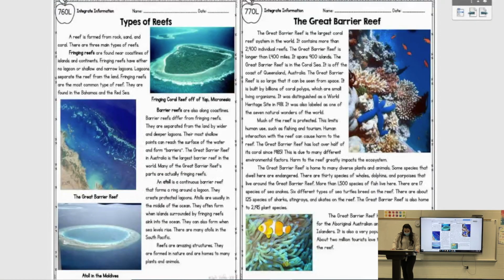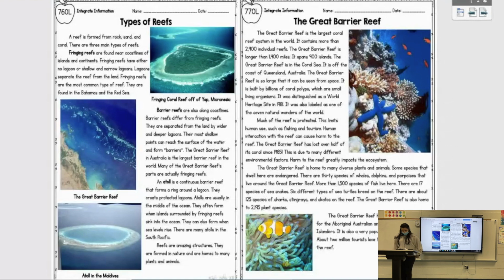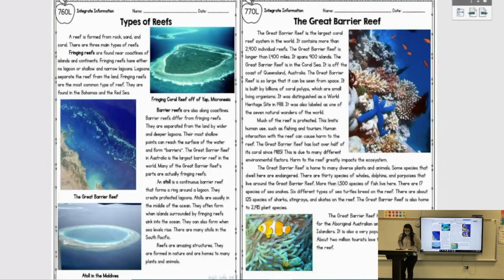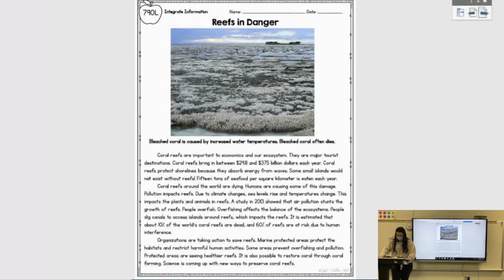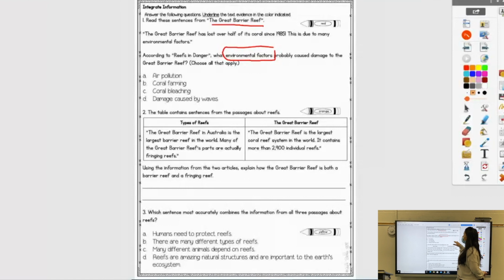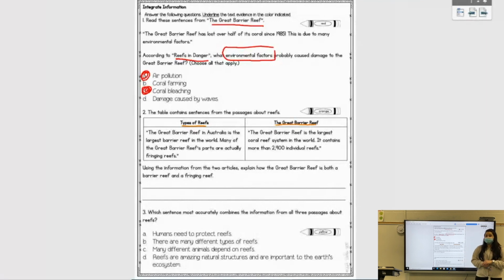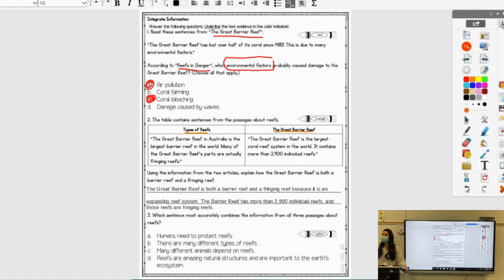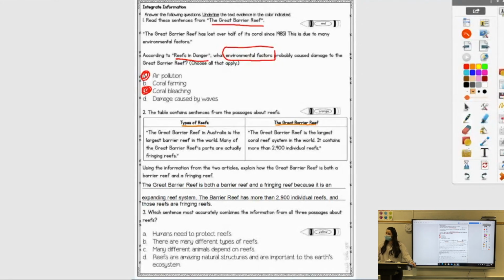ELA Grade 5 RI.5.9 Combining Information from Several Texts on the Same Topic